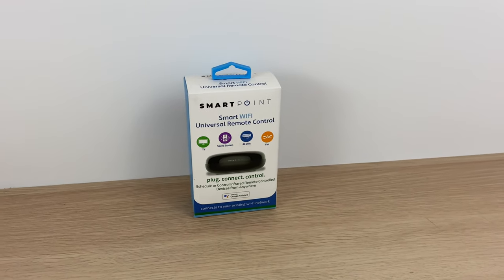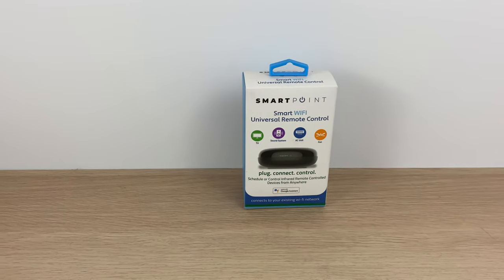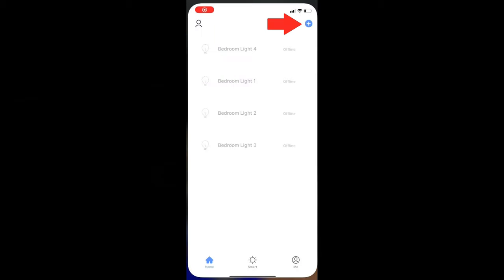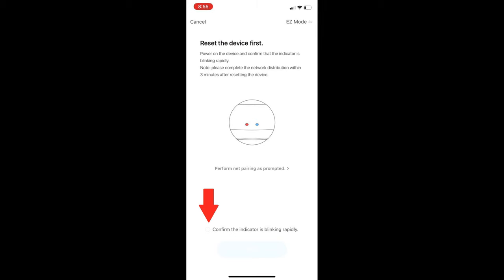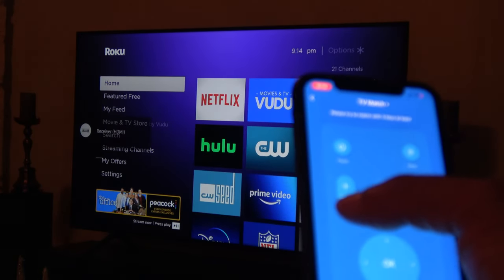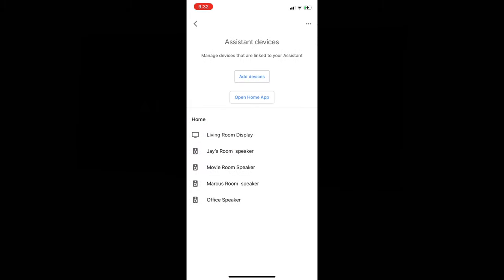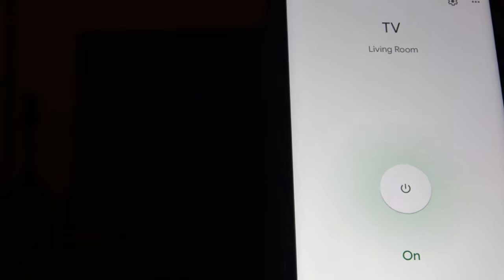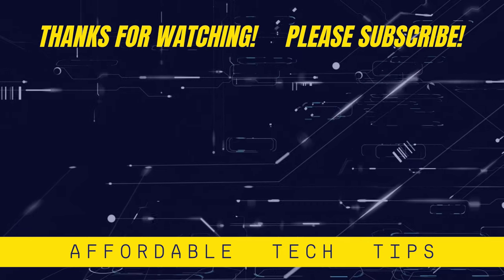SmartPoint Smart Wifi Universal Remote Control - Budget Logitech Harmony option? Google Home & Alexa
This may be a budget option for those who don't want to spend more on Logitech Harmony. Works with Google Home and Alexa

These are sold under different brands but they are all the pretty much the same. Here is one that has great reviews and is even a little cheaper.

Smart Wifi Universal Remote Control